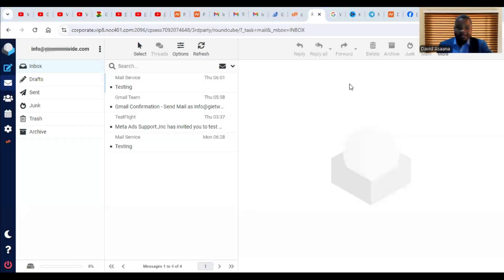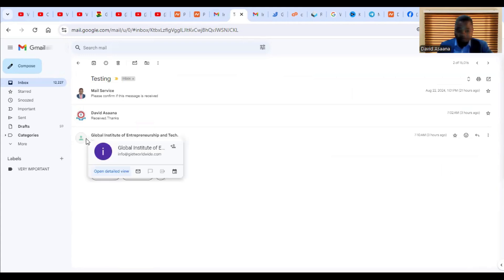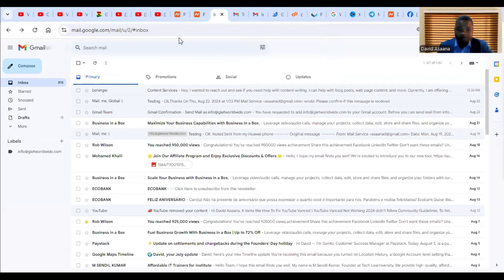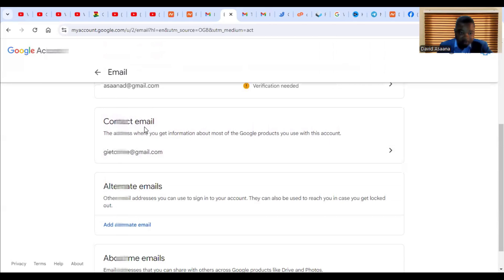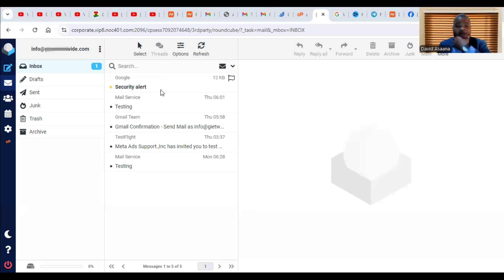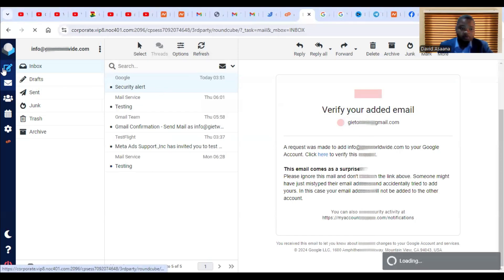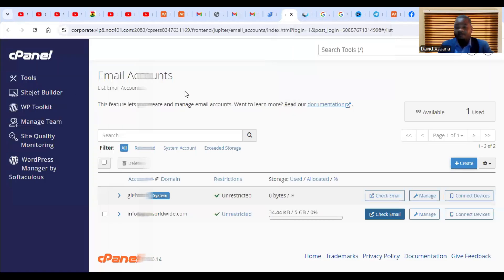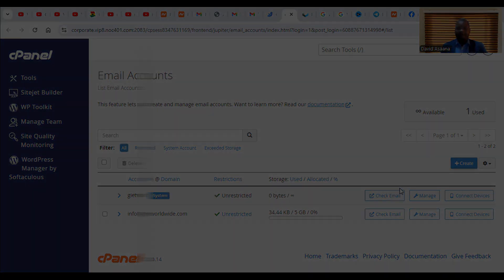How to add profile picture to Cpanel email account/roundcube webmail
Follow me on:
Follow the steps in this video to learn how to add profile picture to Cpanel email account/roundcube webmail.